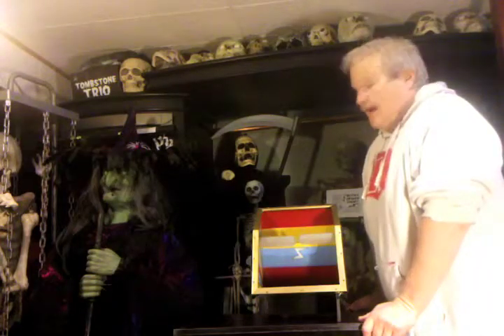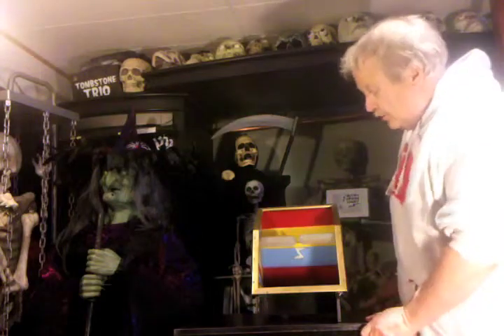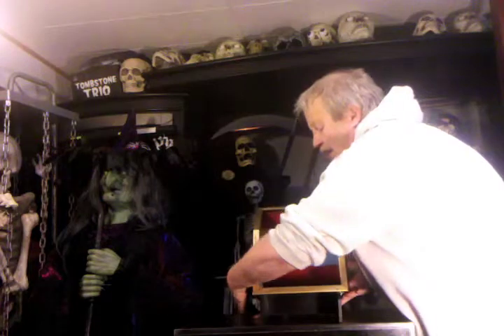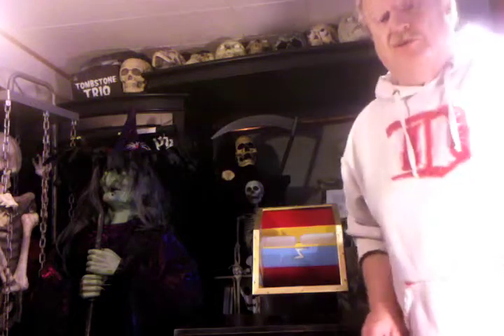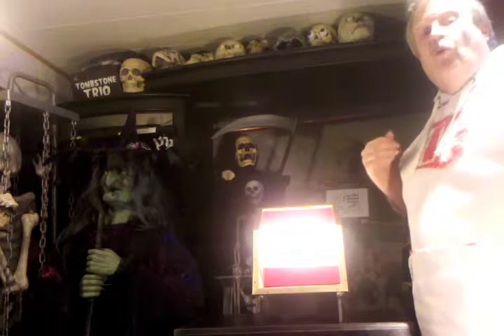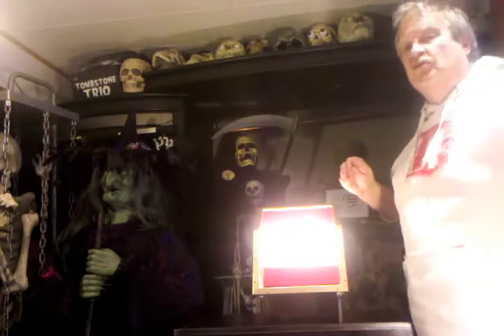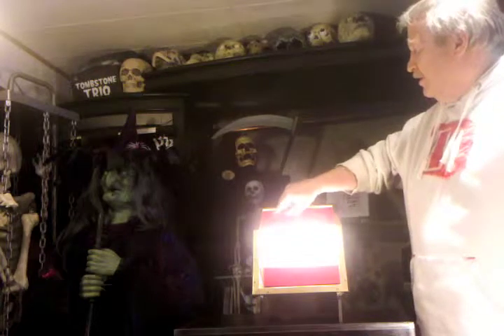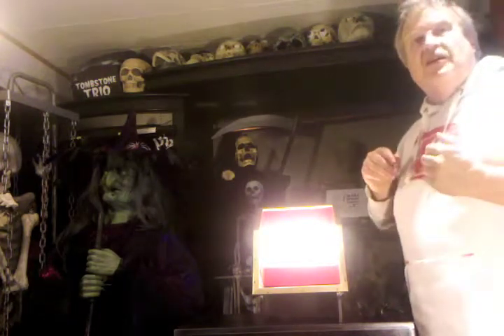Abbotts Halloween Special - Neonistic Fountain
Neonistic Silk Fountain set up for Halloween props